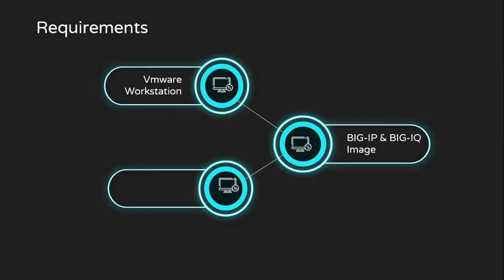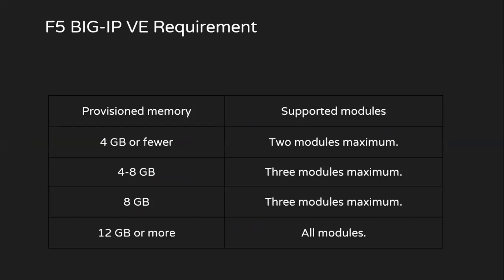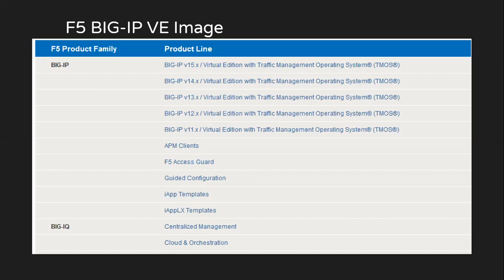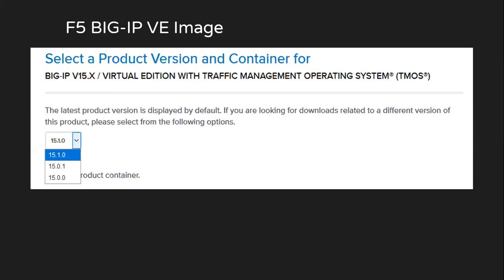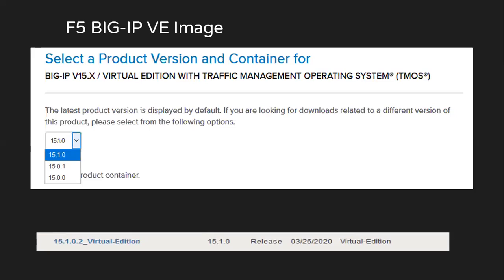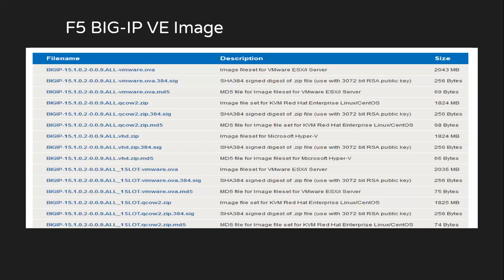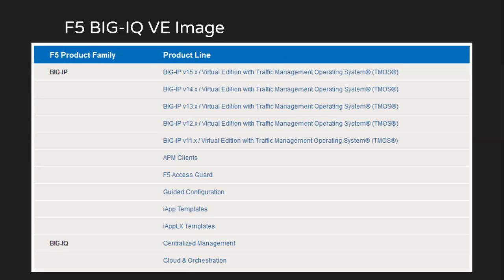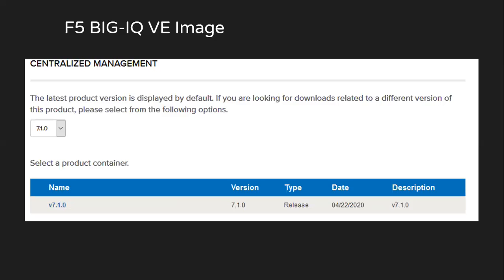Gearing Up for LAB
In this video, I will be discussing the various requirements for setting up the environment for BIG-IQ Lab.